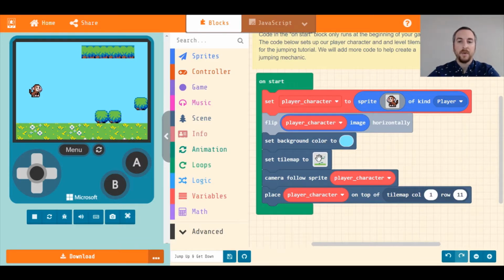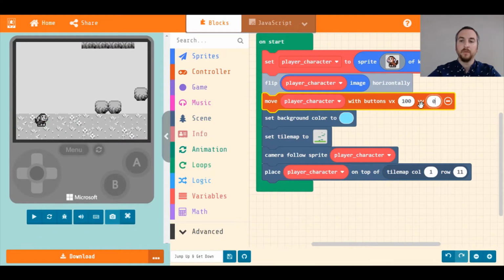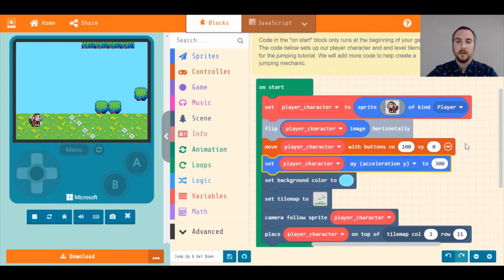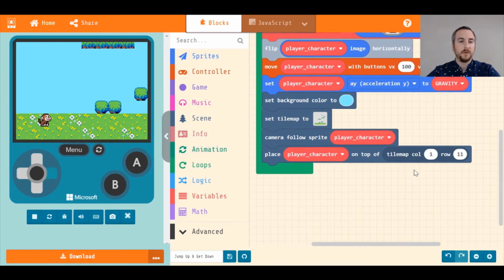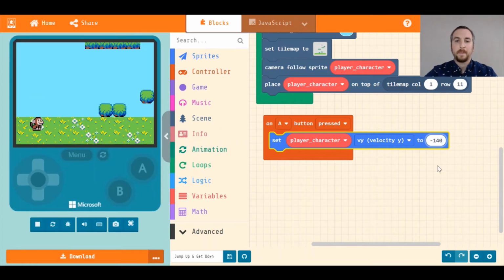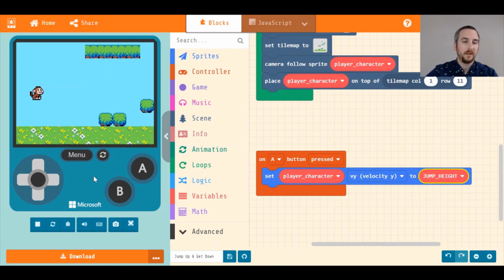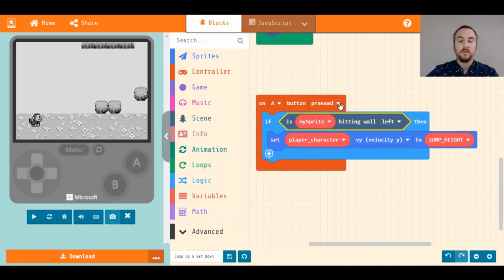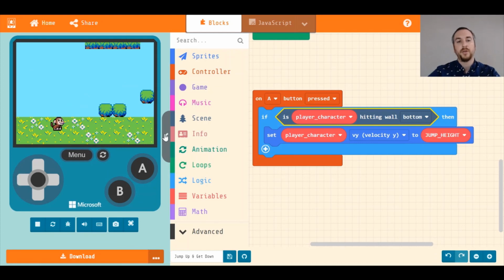The Code It! Challenge: Add a jump mechanic to your game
Check out this tutorial and learn how to make your character jump. Want to follow along in the tutorial? Use the link below to get our starter code.

Add movement:
"Coming Soon"